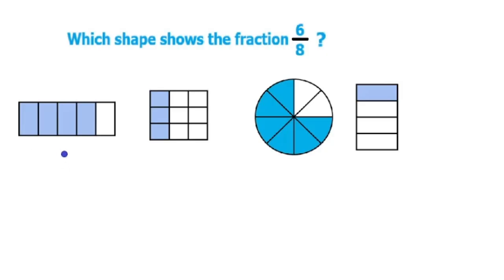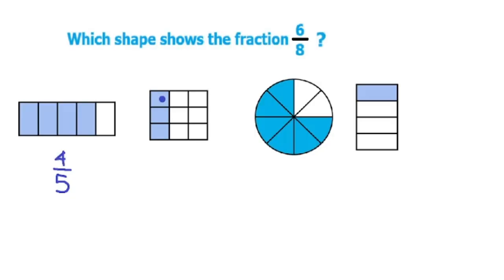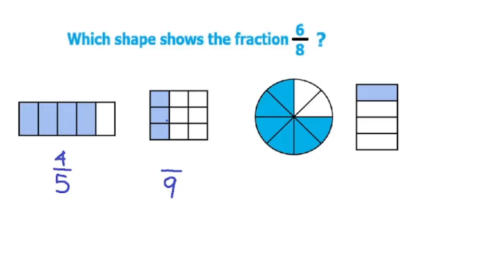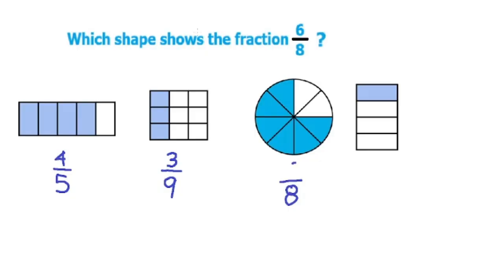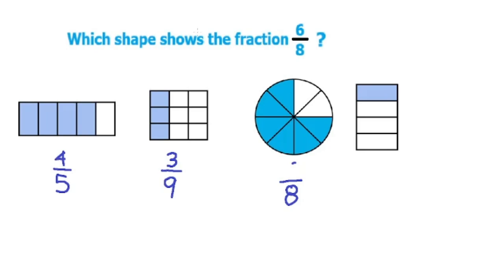Understanding Fractions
Grade 4 Welcome to Understanding Fractions! If you're trying to learn how to find the Understanding Fractions, you're in the right place.
Whether you're brand new to this topic or just need a quick refresher, Understanding Fractions, walks you through clear examples and step‑by‑step explanations to help you master the Understanding Fractions.